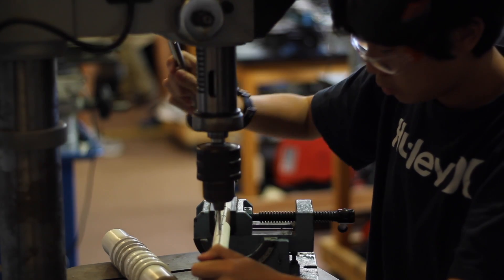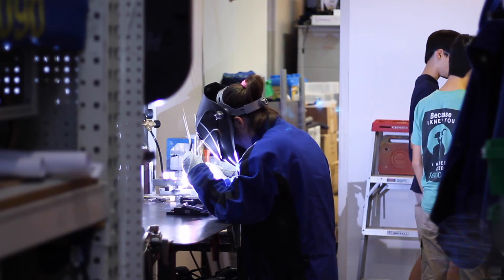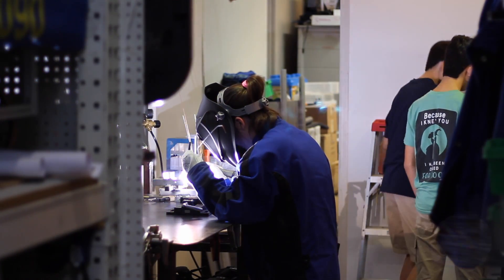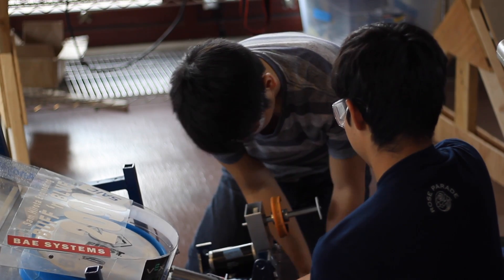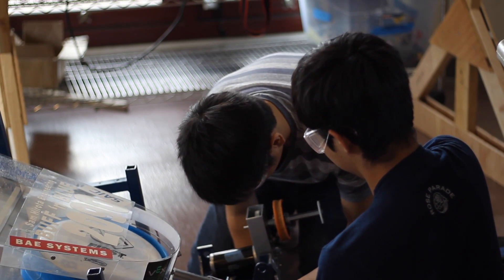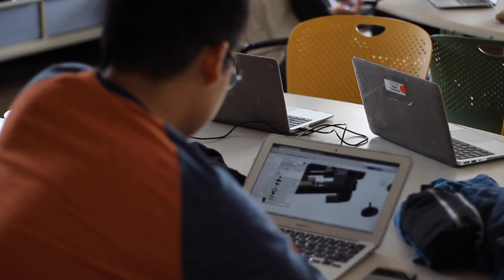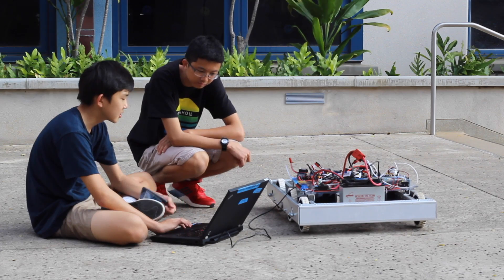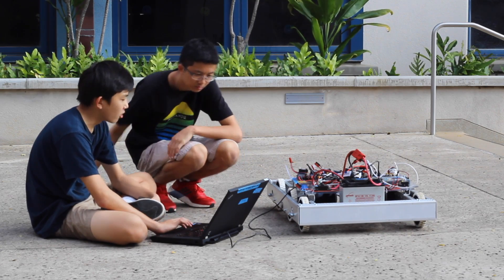Punahou FRC 2090 Week 4 Update STEAMworks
This is week 4 of FRC team Buff 'N Blue 2090's build season for this year's 2017 STEAMworks FIRST Robotics Challenge. Good luck to all teams this year!